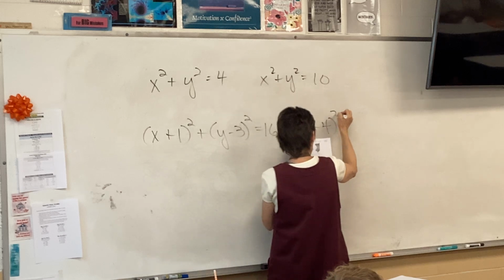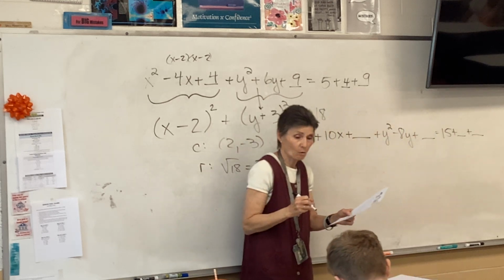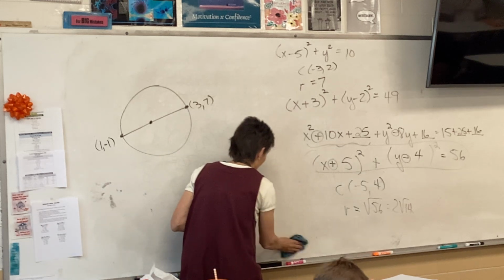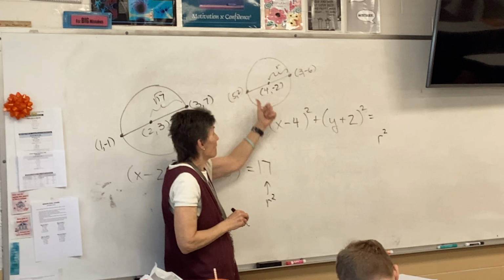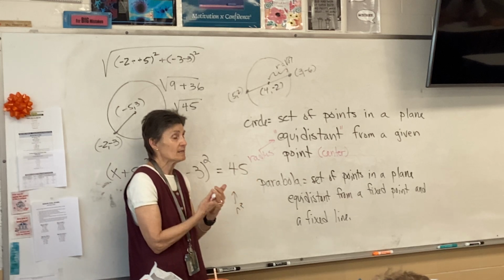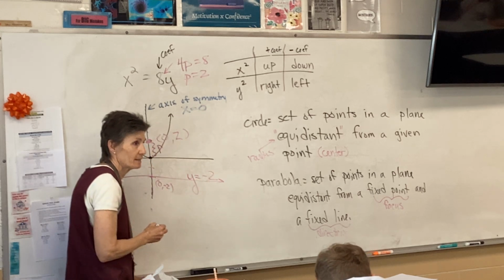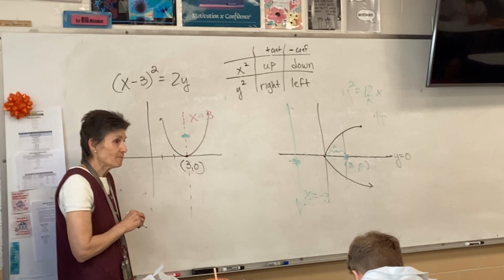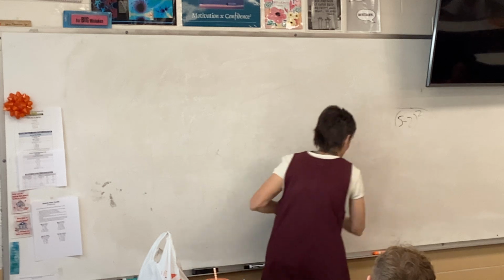Precal C Notes 8.1 #1-3c